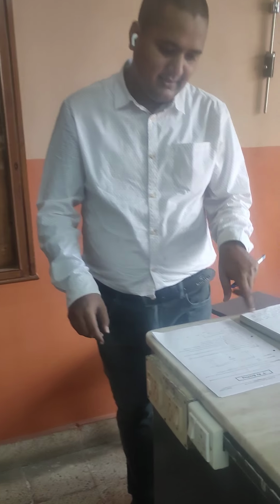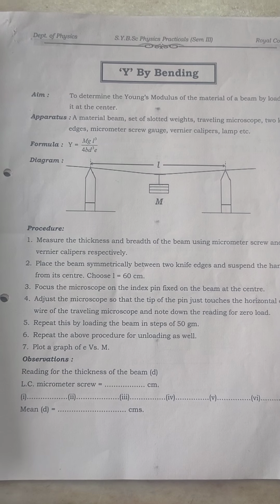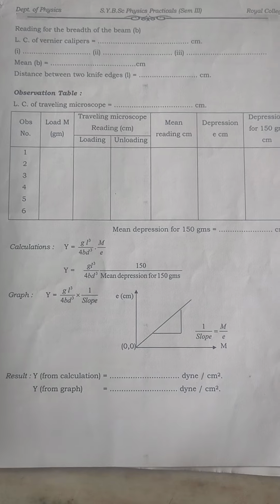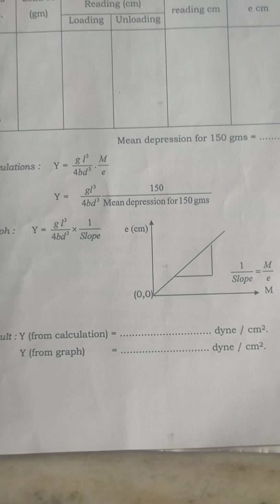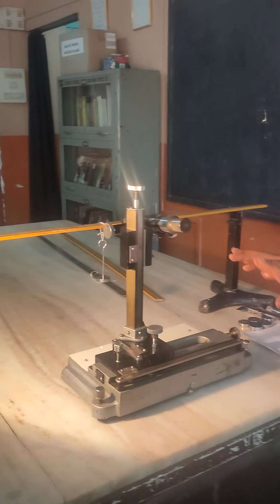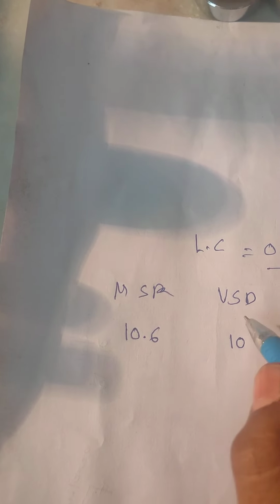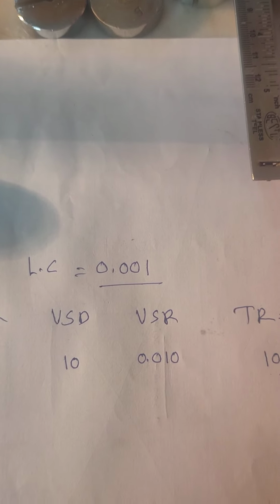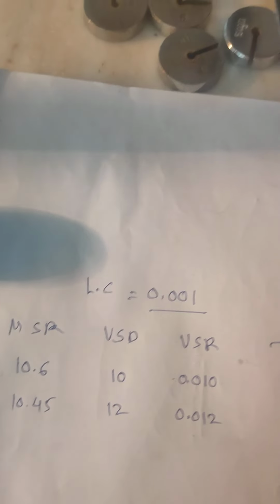Module 2 : Experiment to find Young's Modulus by method of bending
Y by bending is a very method to find the Young's modulus of the material